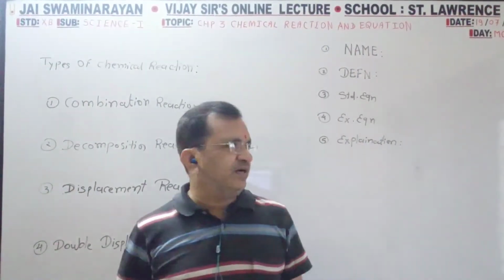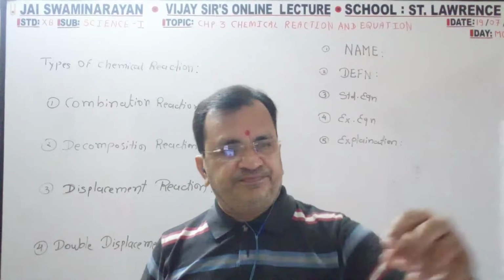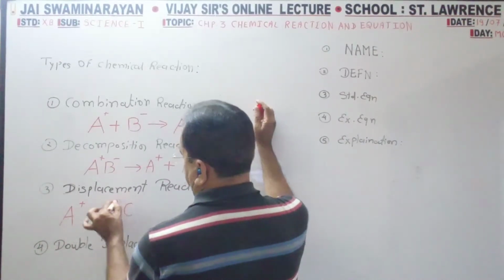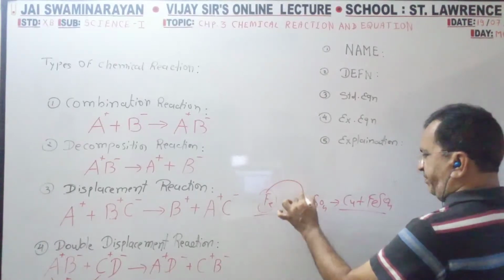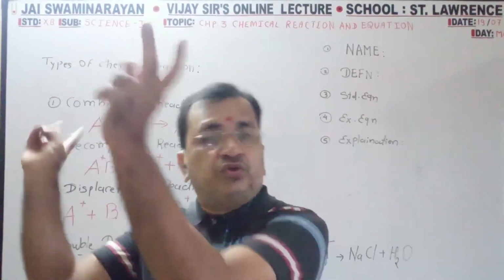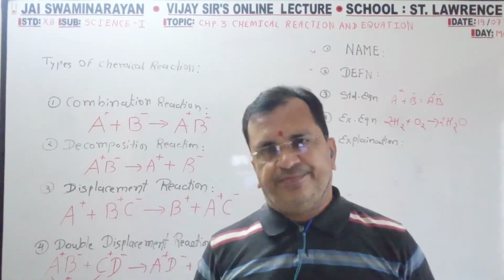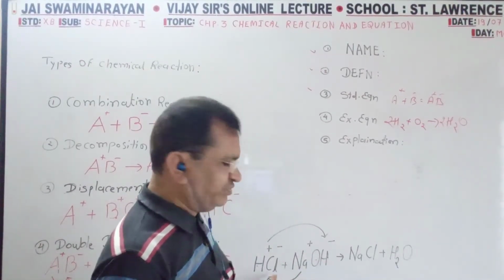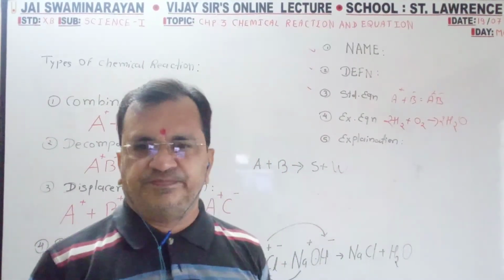XTH SCI 1 CHP3 TYPES OF CHEMICAL REACTION